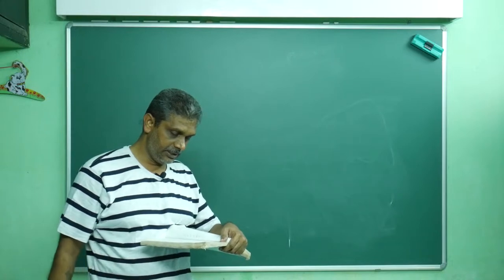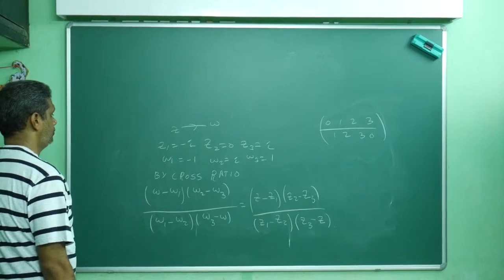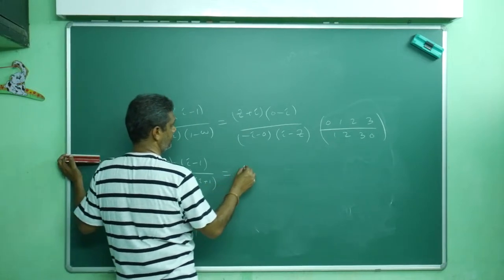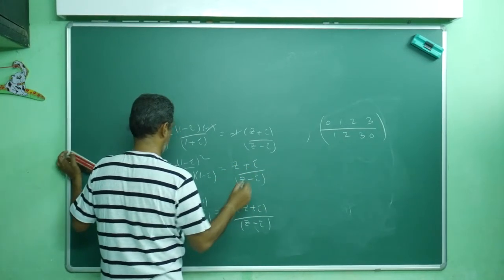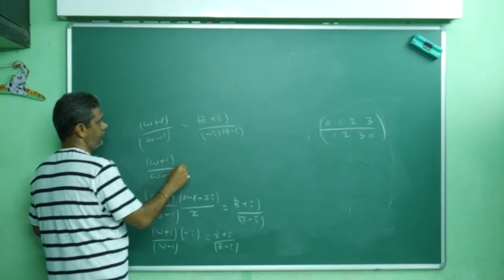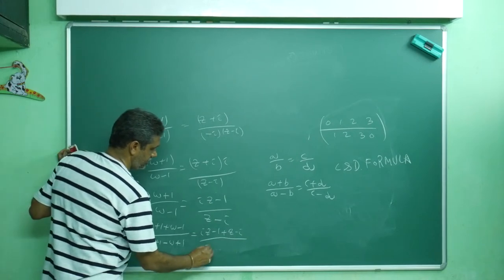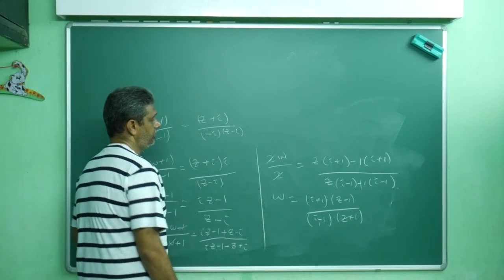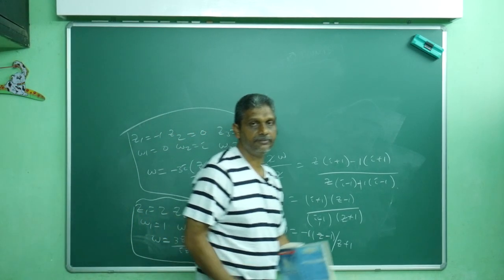ANALYTIC FUNCTION-25/Problms BASED ON BILINEAR TRANSFORMATION/BY Dr BP (Dr Bapuji Pullepu)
PROBLEMS BASED ON BILINEAR TRANSFOMATION
CONFORMAL MAPPING
Find the bilinear transformation which maps the points Z1=-1, Z2=0,  &Z3=1 into the points W1=-1, W2=I and W3=1 respectively.